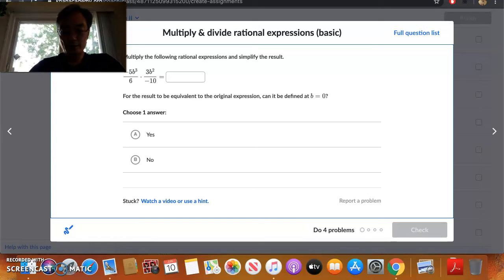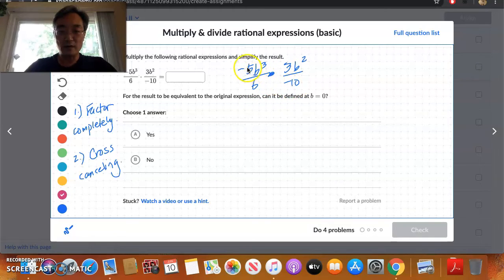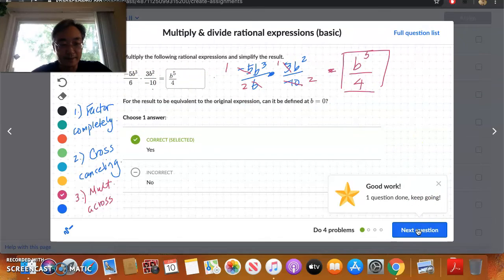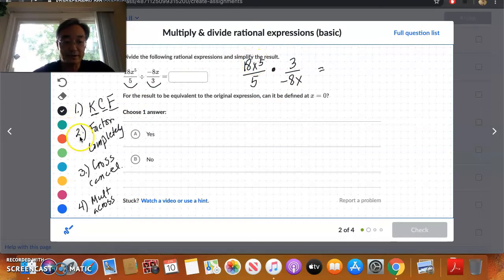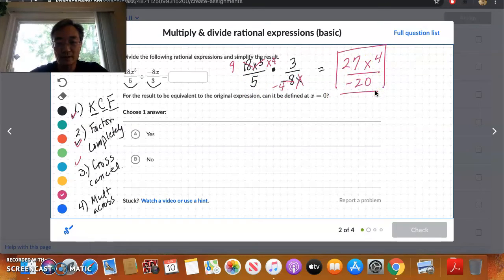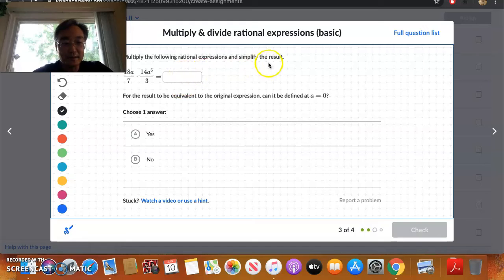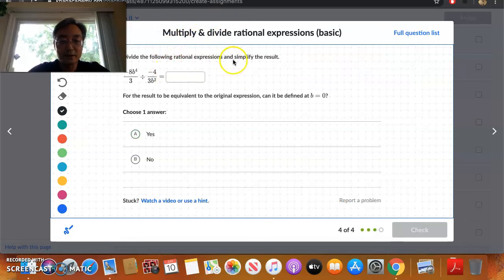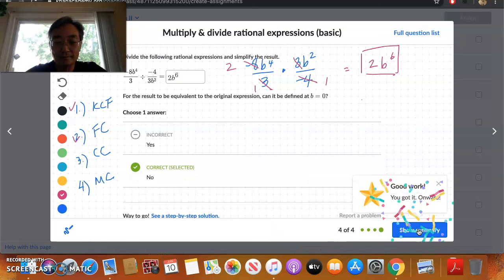Multiply and divide rational expressions (basic)